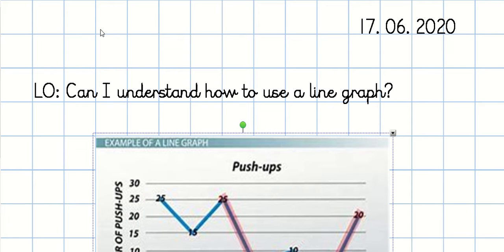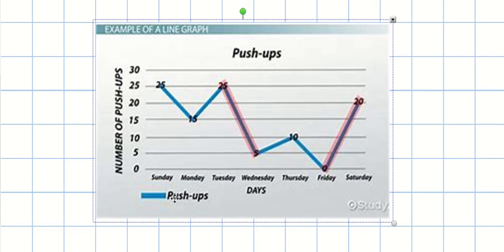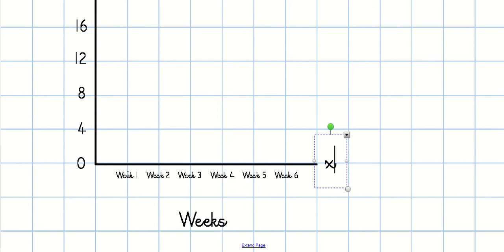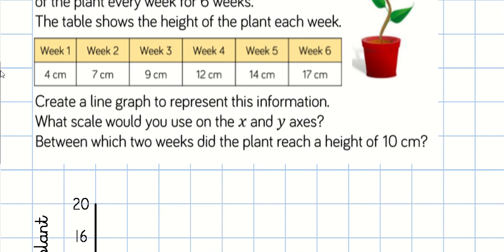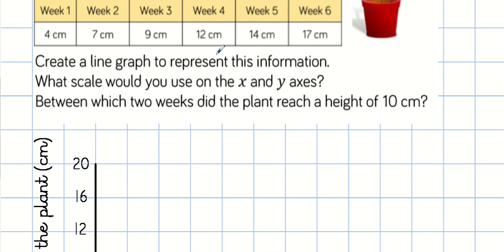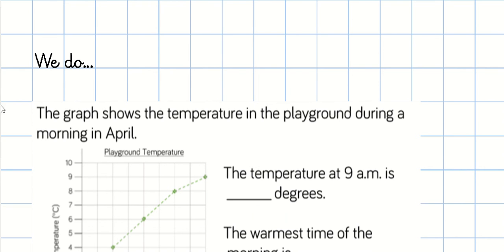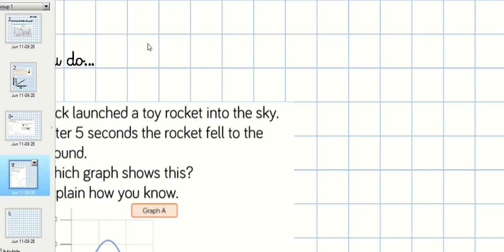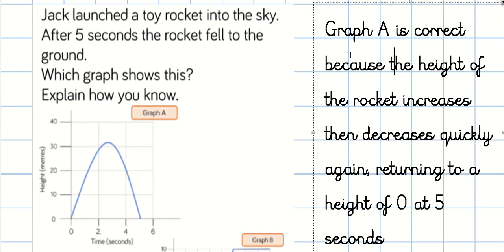17.06.2020 Yr 4 Maths